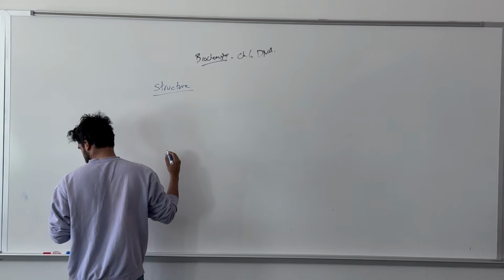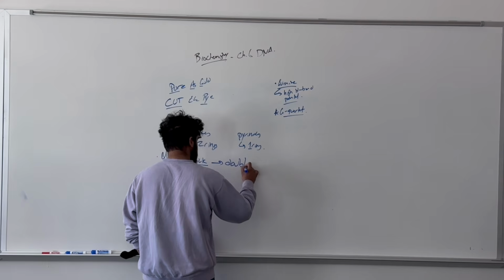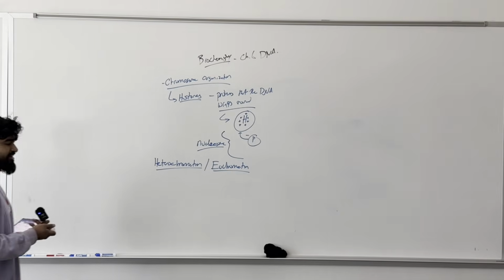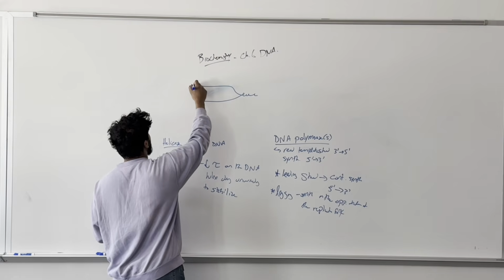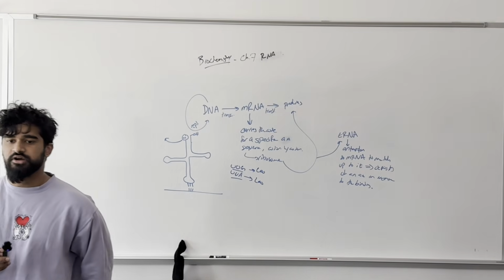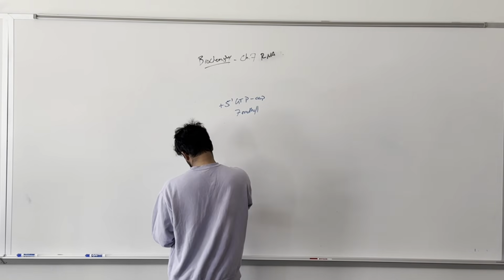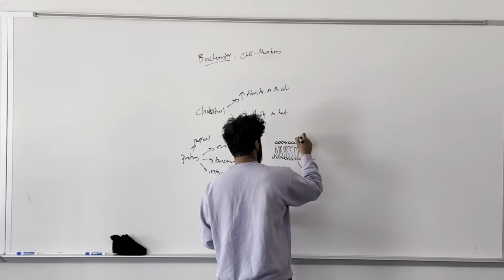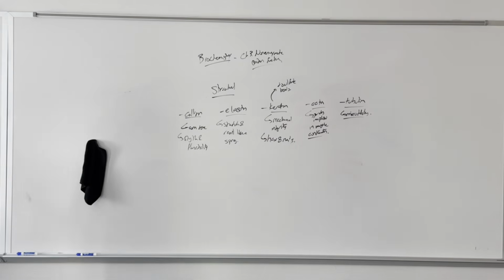2025-2026 MCAT Biochemistry, Chapters 6, 7, 8, and 3- DNA, RNA, Membranes, and Proteins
Wrapping up the miscellaneous Biochemistry info!

Please see below for the links associated with this year's program.

Weekly Study Checklist (videos will be updated as they are uploaded)

Happy Studying!